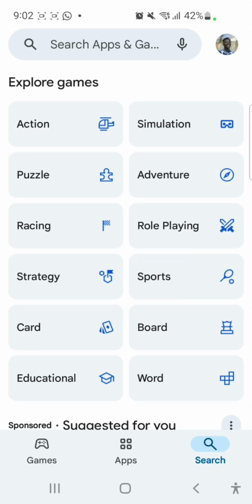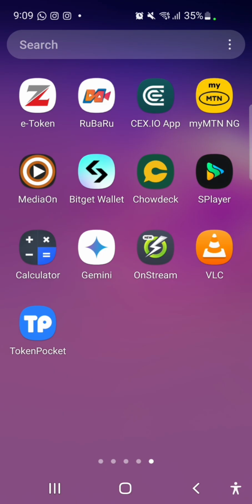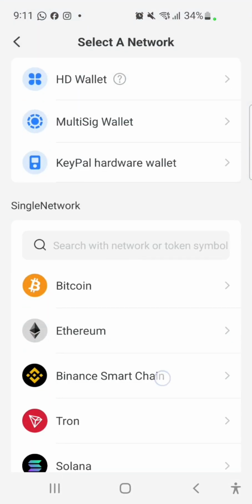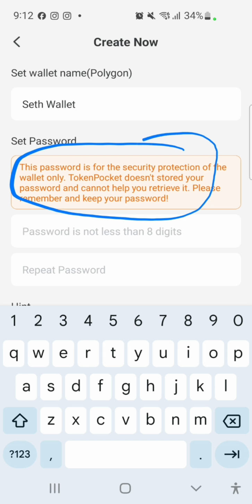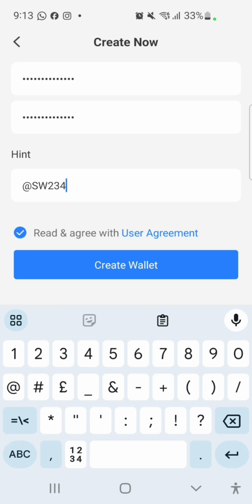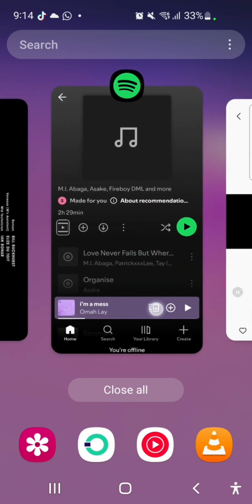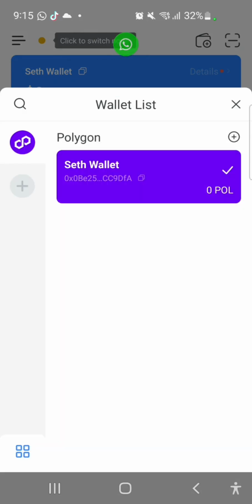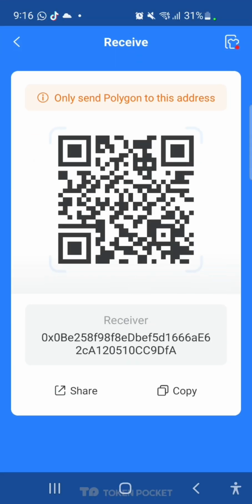How to install token pocket wallet into your phone